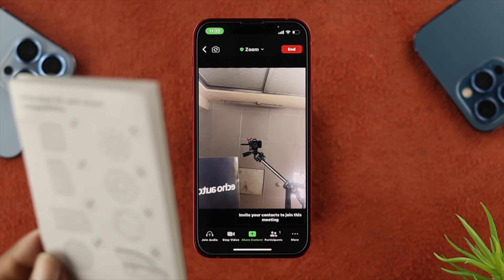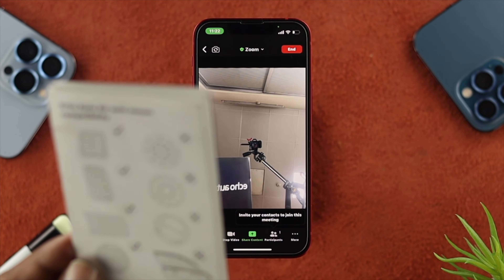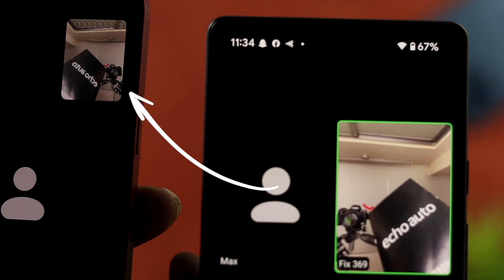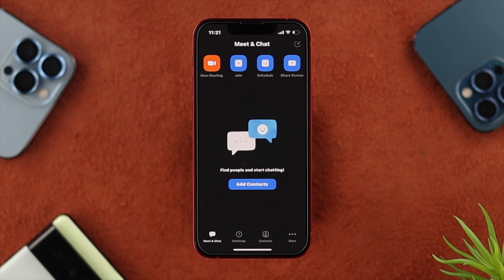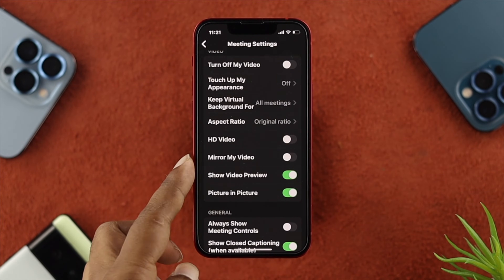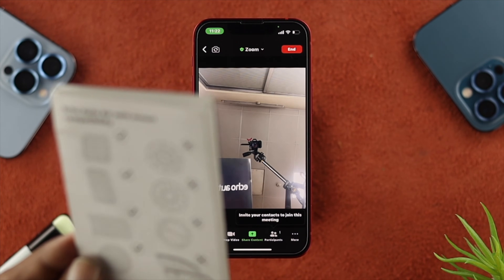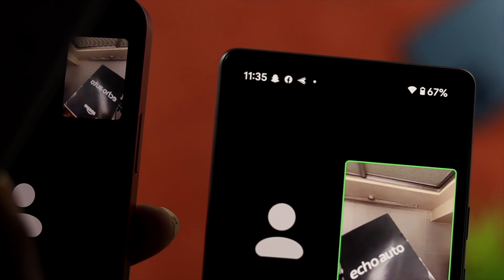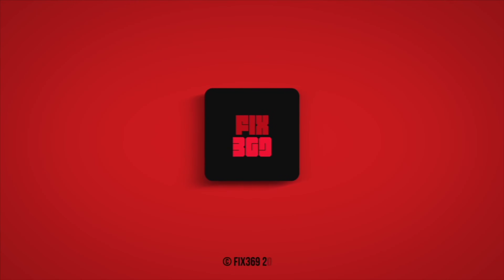Mirror Video on Zoom | Fixed Flip Camera Problem on Zoom!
When you are on Zoom Meeting the Camera is showing everything with a mirror effect to others, and you want to stop it. Here we will show you an easy trick to fix video mirroring problems on Zoom Meeting on iPhone and Android.

0:00 Video Overview
0:45 Fix Video Mirroring in Zoom Meeting